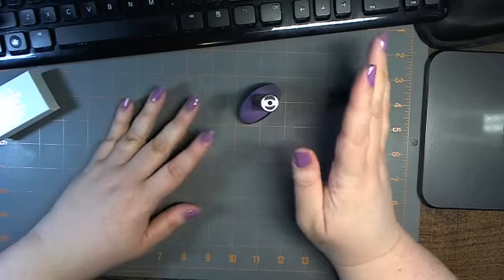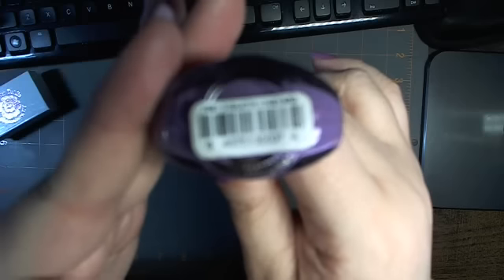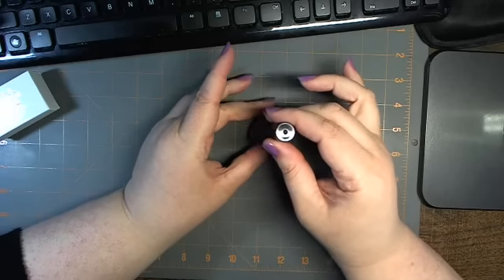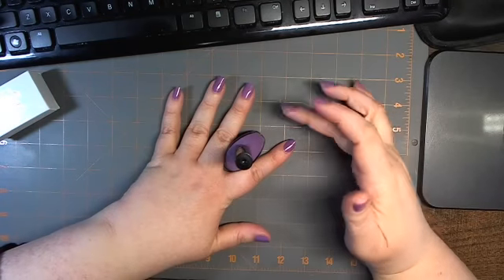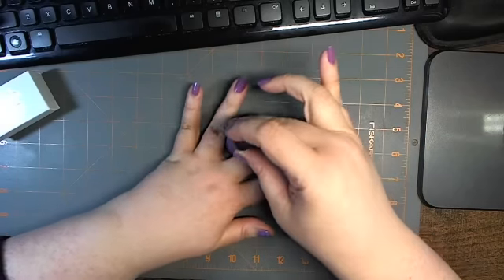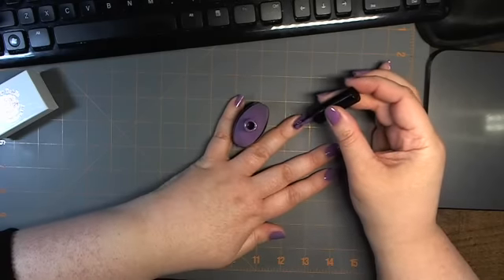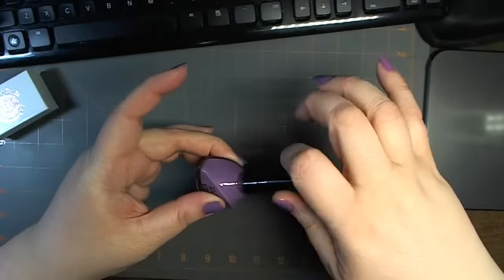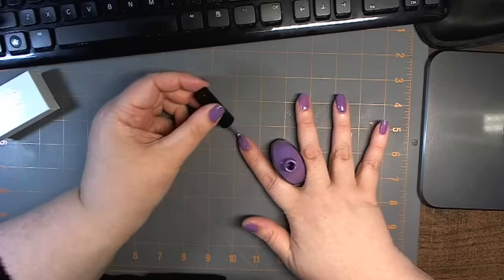Funky Fingers - Violet's Vineyards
A quick how to, my tips on applying nail polish.